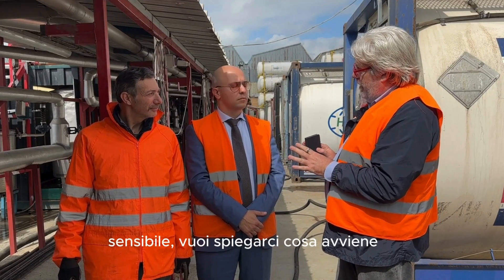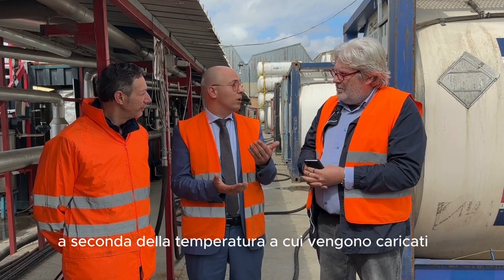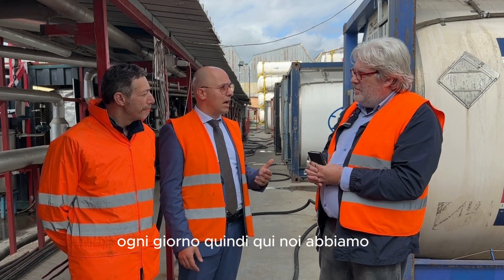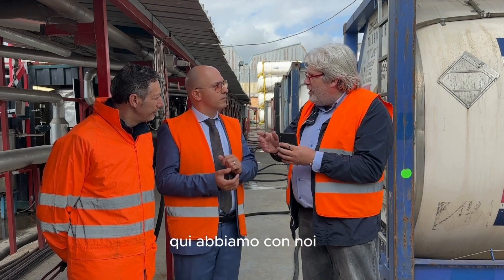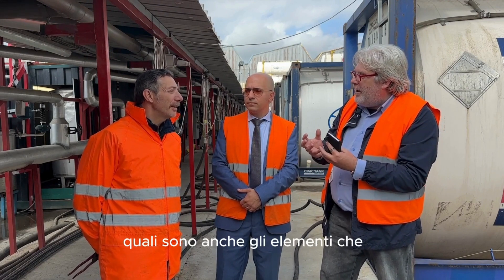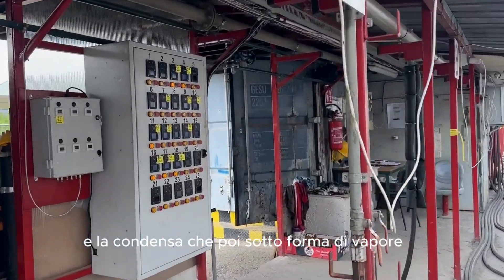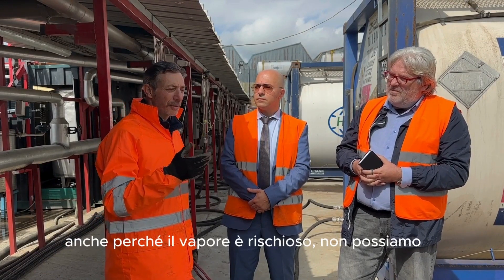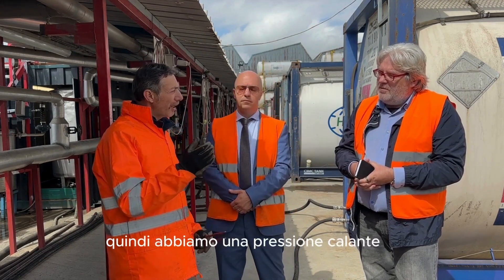Viaggio all'interno di... DLM Coop: Terminal Tank di Solero (seconda puntata)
Seconda puntata del nostro Viaggio all'interno di... DLM Coop. DLM Coop Spa è un’organizzazione cooperativistica specializzata nel supply chain management di tutti i prodotti chimici e in particolare dei prodotti chimici pericolosi. Siamo andati a visitare il Terminal Tank di Solero (AL) per conoscere le complesse attività svolte dal competente team DLM Coop.